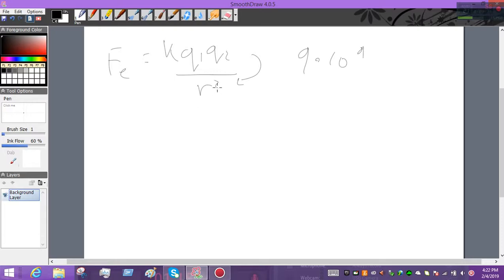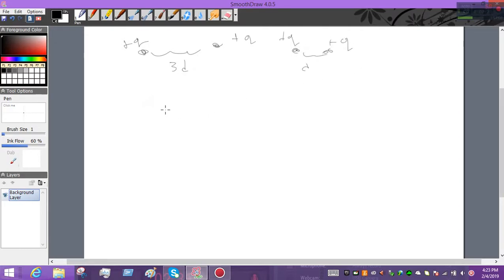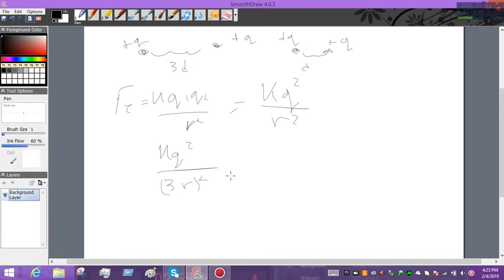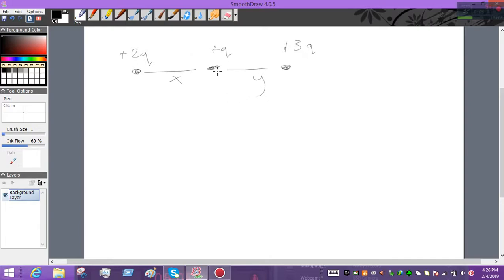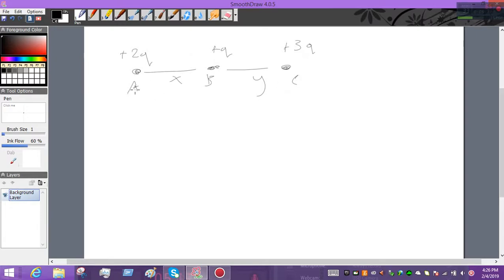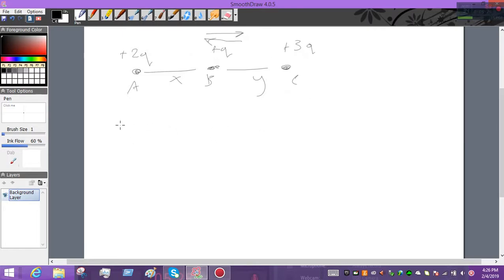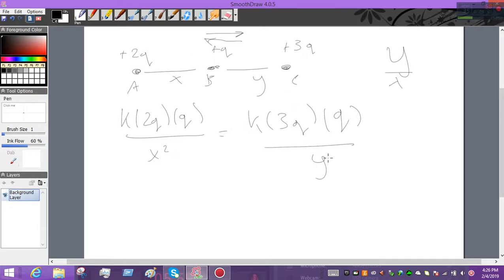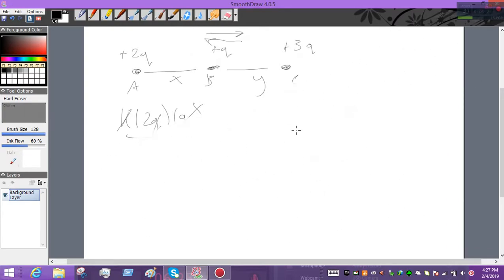AP Physics 1 Study Session Electric Forces and Fields